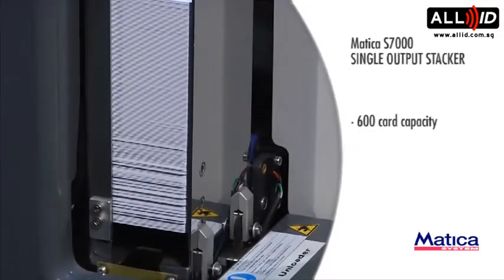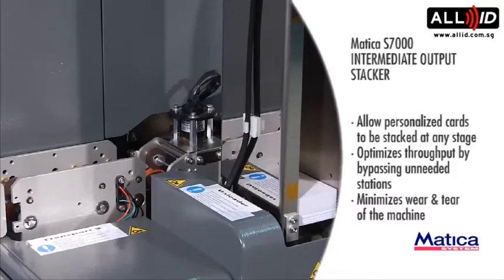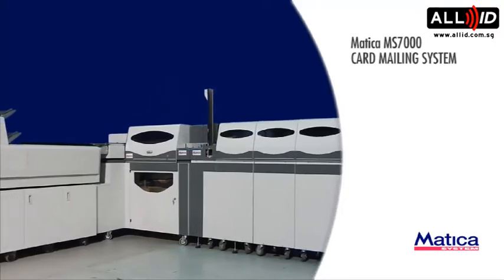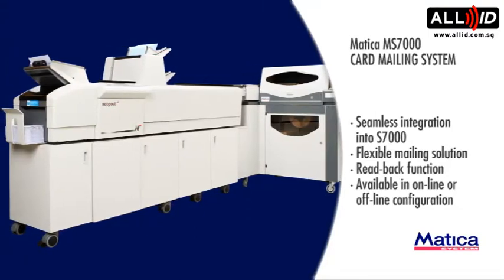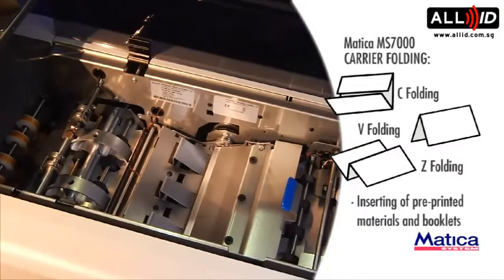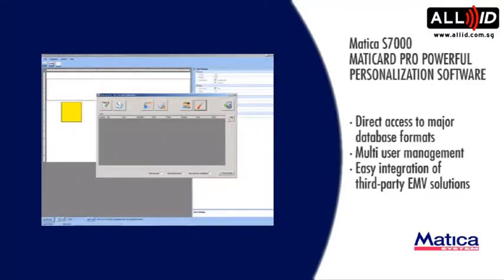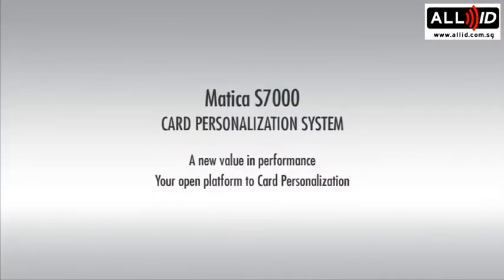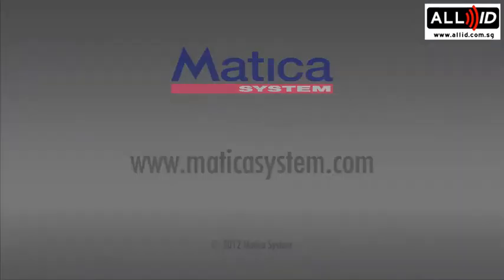All ID Asia - Matica S7000 Card Personalisation System - Part 2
The S7000 platform is a complete end-to-end solution, able to combine card personalization functions with in-line mailing equipment to prepare your cards for delivery to the end user.

The S7000 is capable of embossing over 1,000 cards per hour and printing up to
2,400 cards per hour. It supports all of the functions you require for card issuance, including multiple encoding stations, monochrome and color printing, overlay application, embossing, indent printing and topping.

The mailing system MS7000, allows you to attract and retain customers through advertising, customer communications, promotions & co-branding. The entire issuing and mailing environment is controlled by a single production software application, our new MaticardPro package.